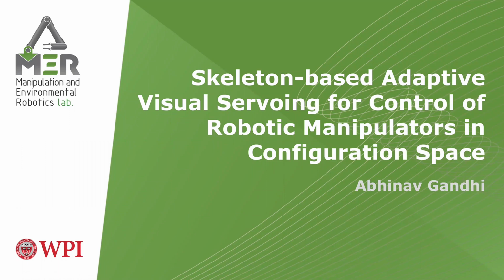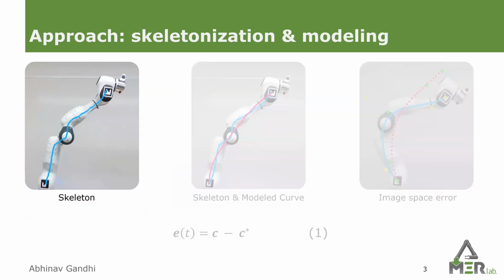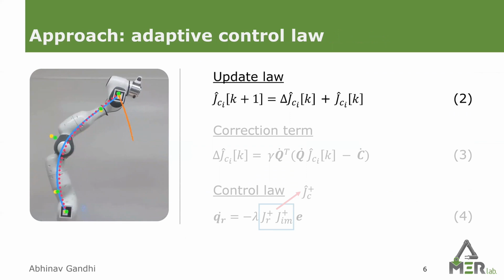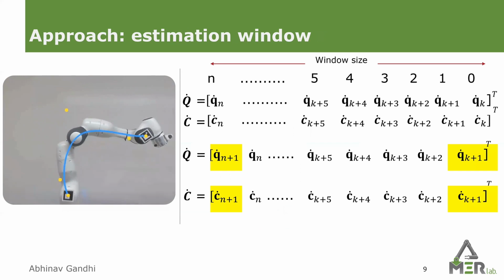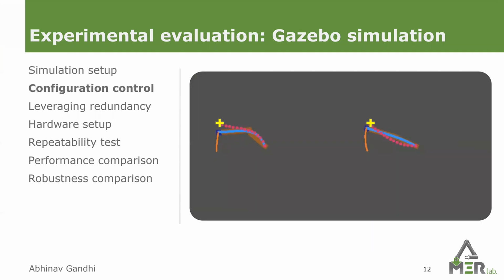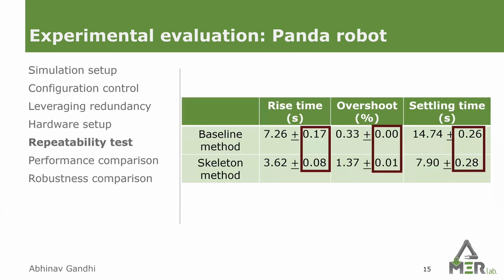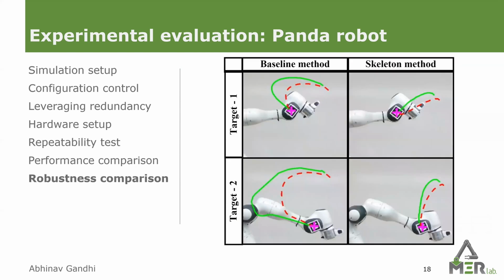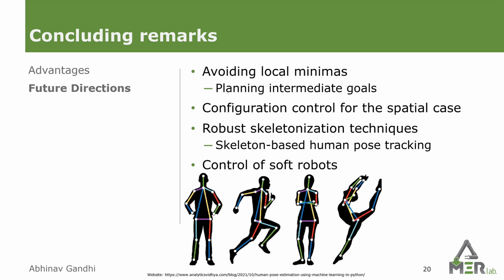Skeleton Based Visual Servoing IROS2022